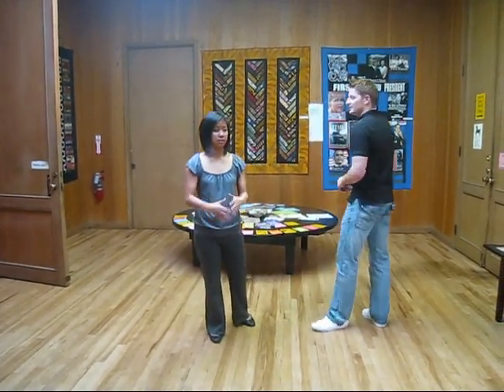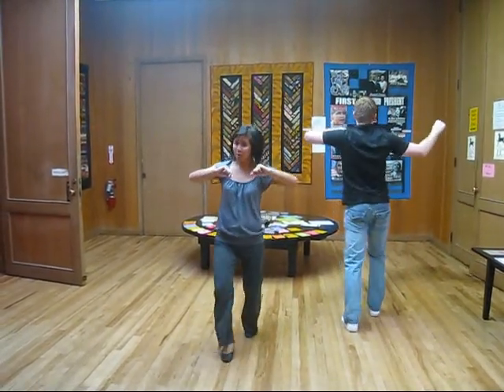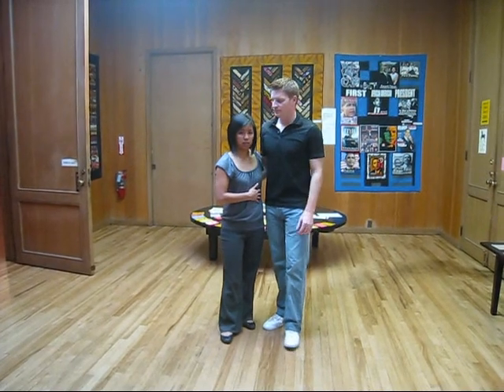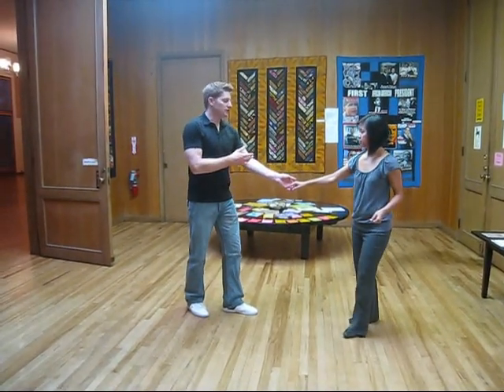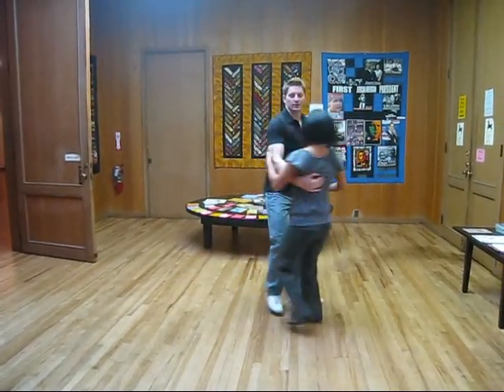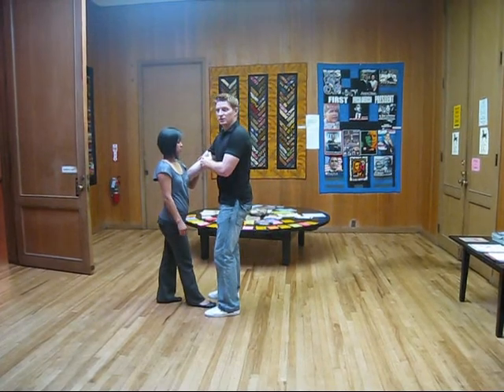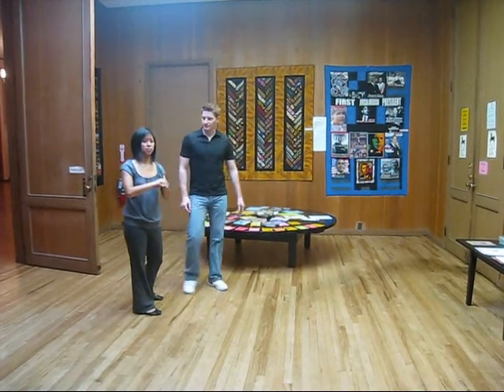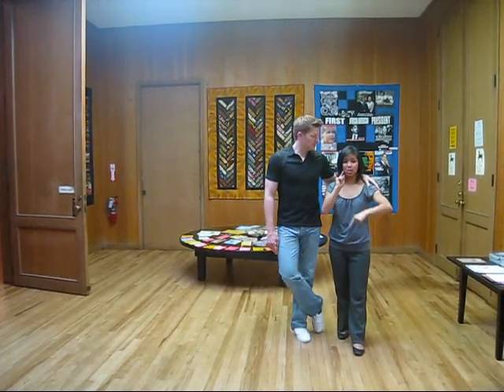Lindy Hop Level 2 @ the YWCA: 4/9/12 - Week 4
Apr. 9, 2012: Jean Ma and Bromley Palamountain's Lindy Hop Level 2 class at the YWCA in Berkeley, CA. For more info to register!